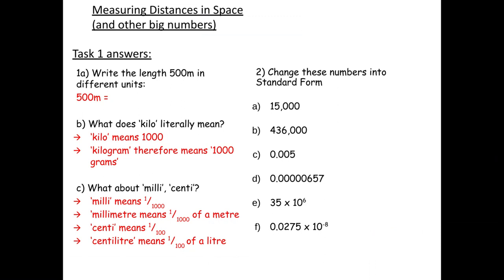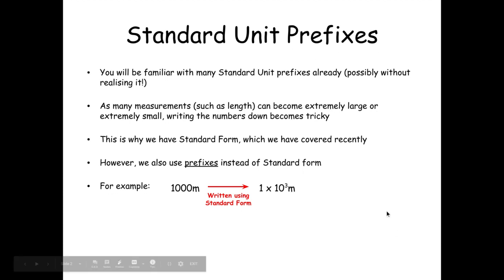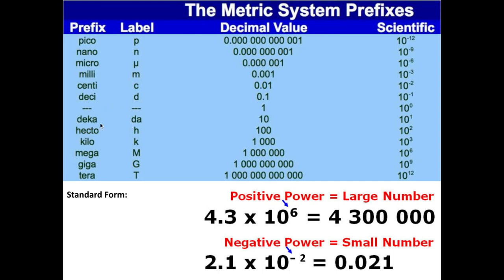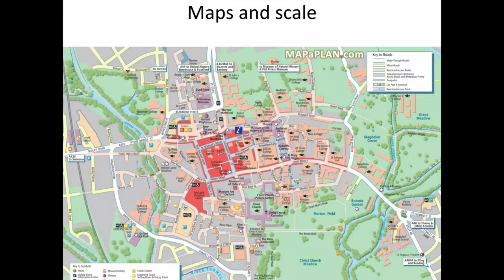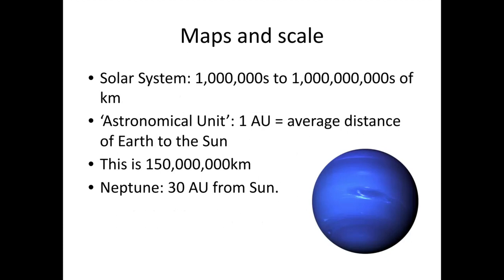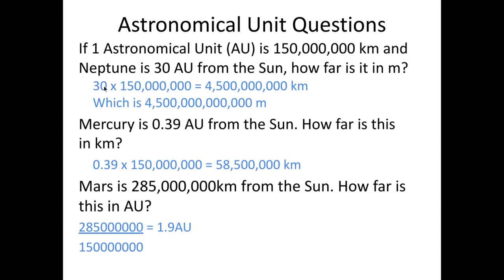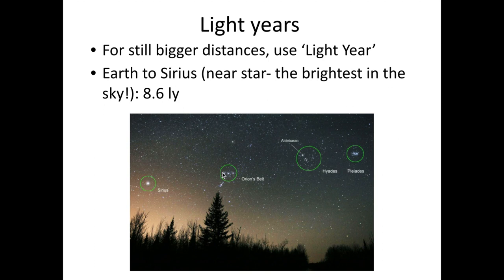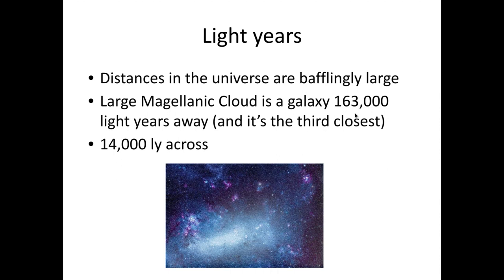Physics Day 37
Measuring distances in space